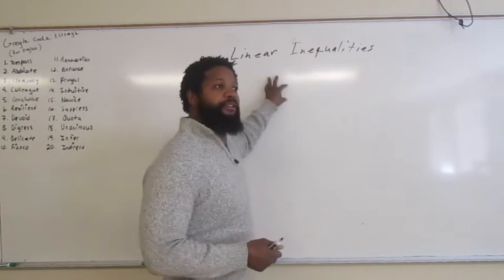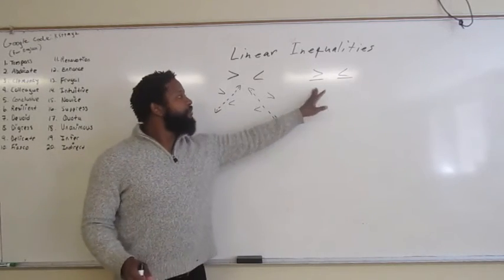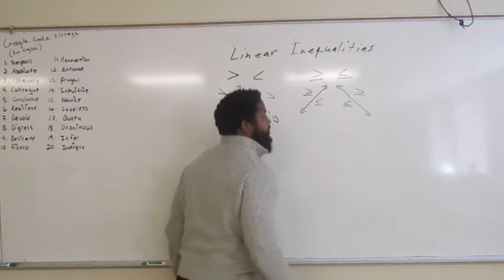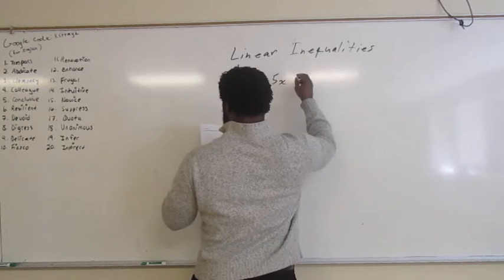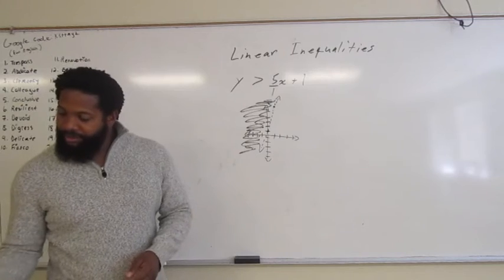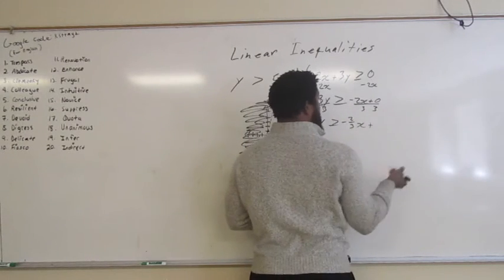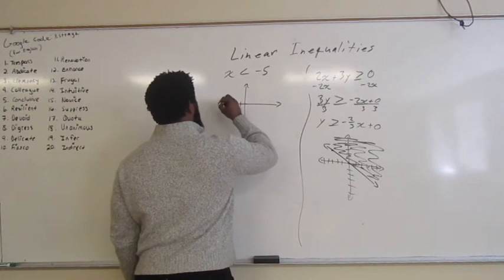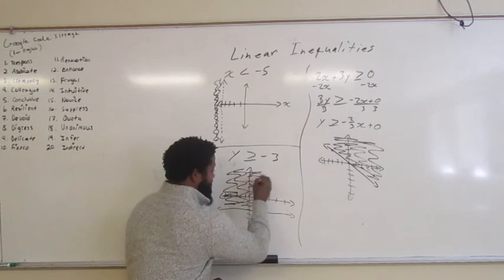Algebra II: Linear Inequalities